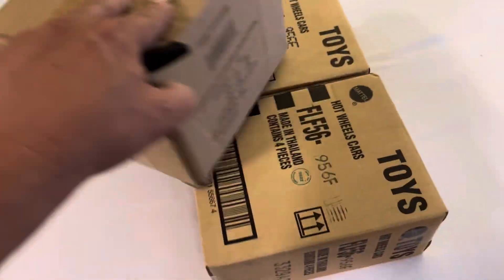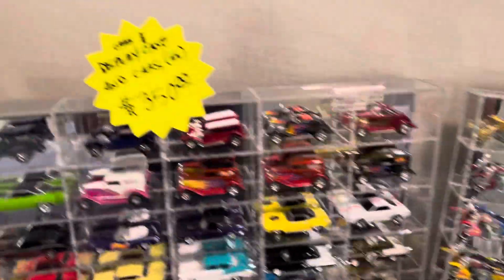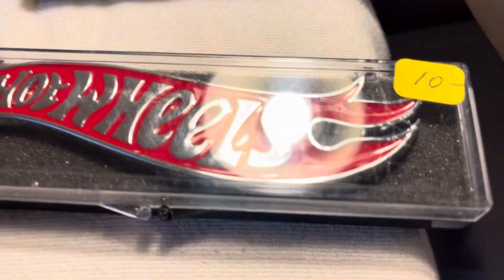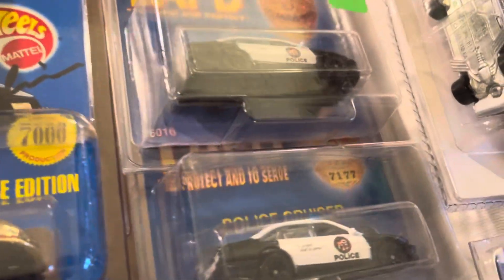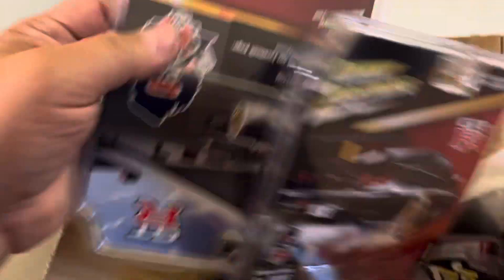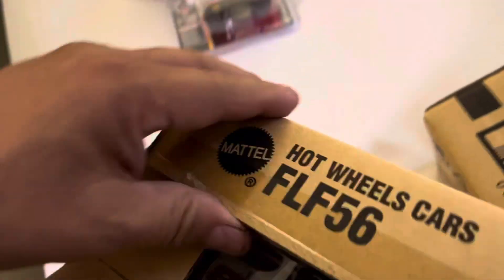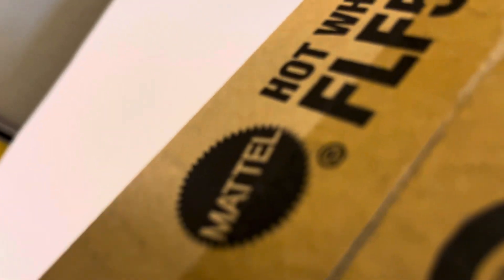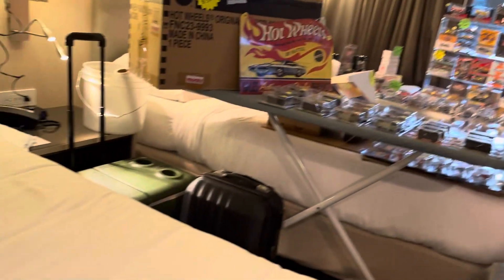Playdays Collectibles Taco Tuesday night unboxing & Hotwheels show & tell @LA Hotwheels Convention.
Ok ok last video for tonight lol. Enjoy the mini unboxing. Good night and prayers for everyone. Playdays Collectibles is now open!. We are all equal!. Safety first!. Please keep using all safety precautions at all times!. Open 7 days a week. Thank you for your business and support. Don’t forget to visit my YouTube channel